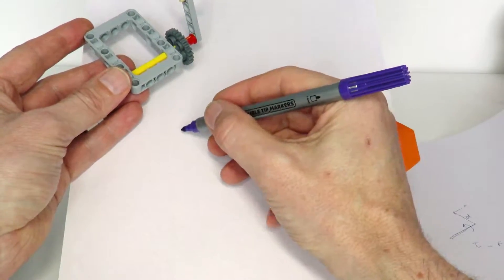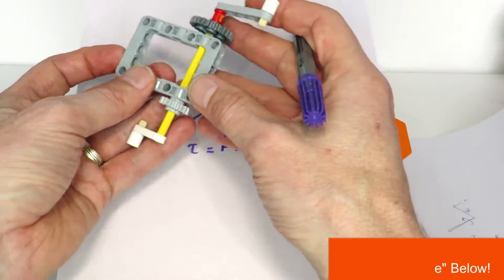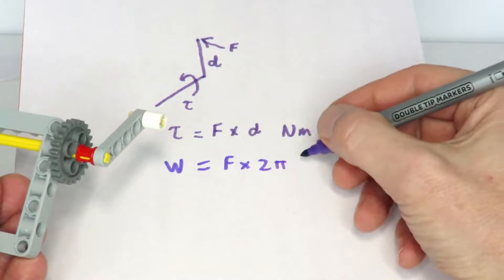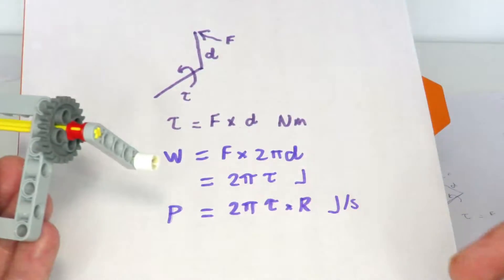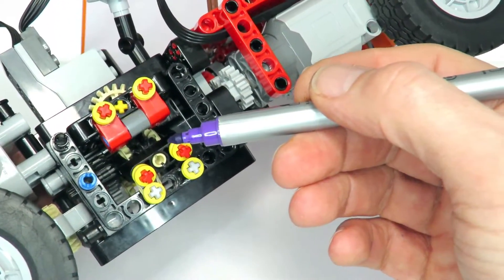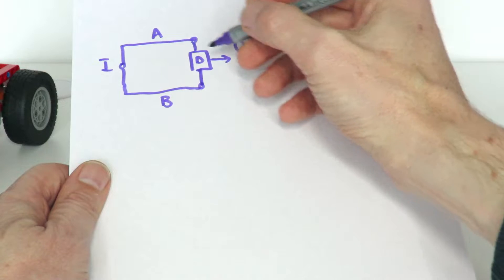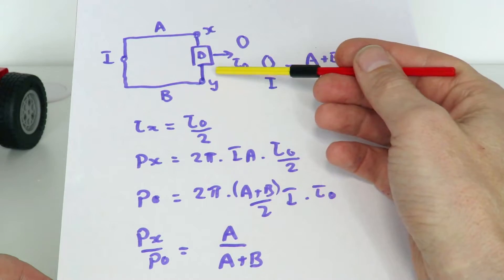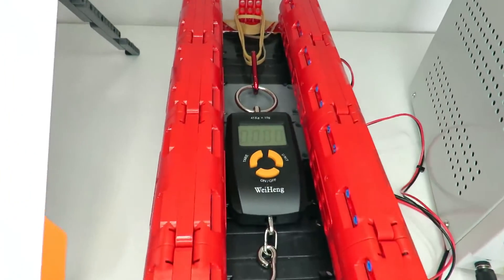Lego Technic torque and power for 2 speed automatic gearbox design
This video explores the torque and power of lego technic 2 speed automatic gearbox designs. The torque and peak power of the lego large power functions motor is mathematically calculated and shown to give maximum power output at about 220 RPM.

A two path power transfer system using a differential is analysed and the power ratio between the paths is mathematically derived. This shows that the torque detector for a lego automatic gearbox can be placed on the path with the least power to reduce the overall system inefficiency.

Torque experiments show that the torque and power theory agrees in practice and will help to design a lego technic 2 speed automatic gearbox in the future.